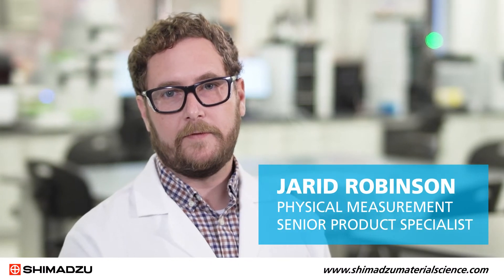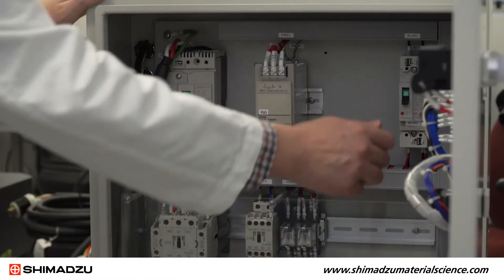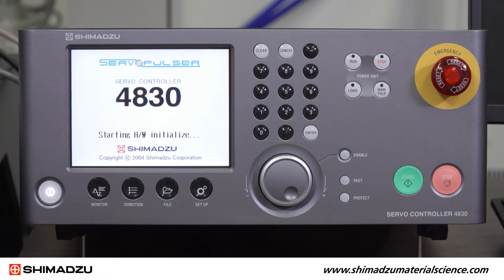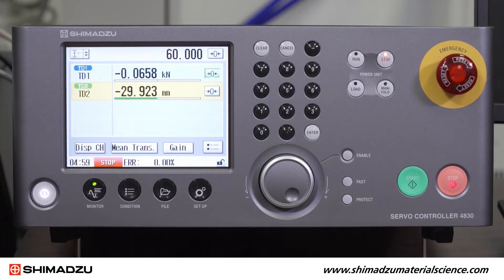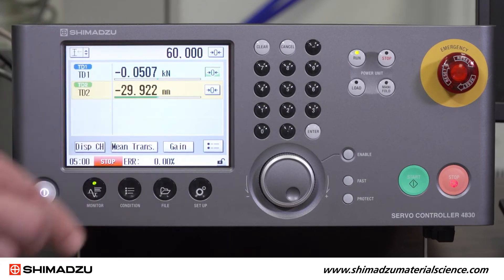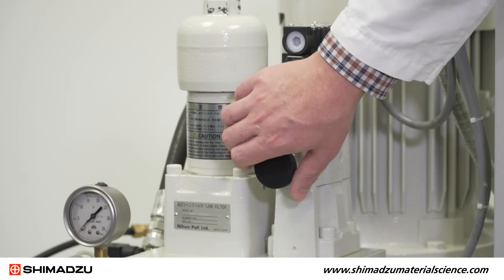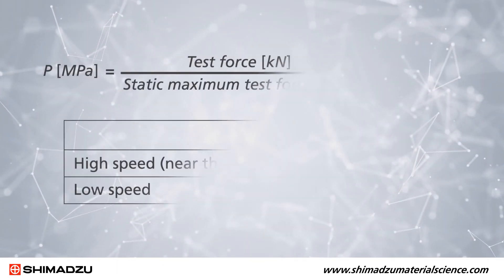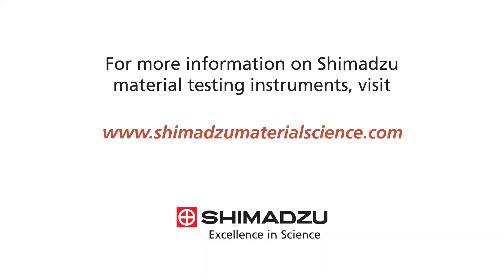How To Start The Shimadzu ServoPulser Fatigue-Testing Instrument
In this video, we'll demonstrate the safe and proper start-up procedure on the hydraulic power unit on the Shimadzu ServoPulser fatigue-testing instrument.